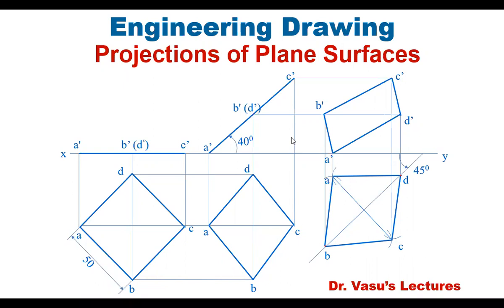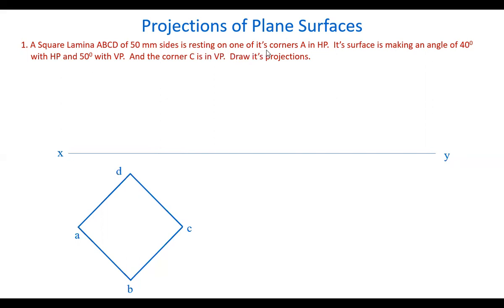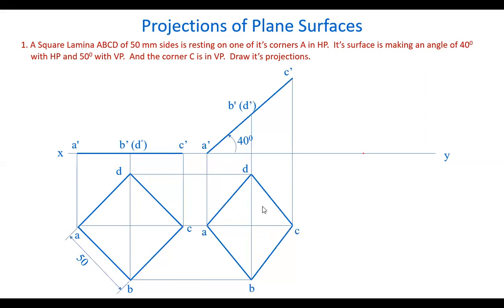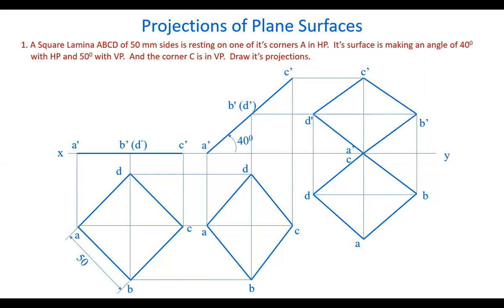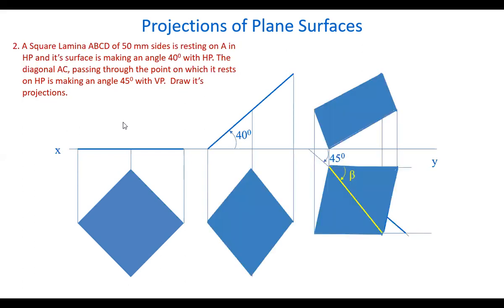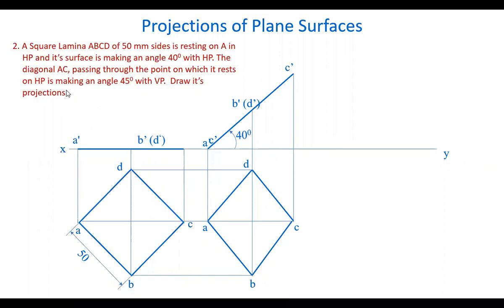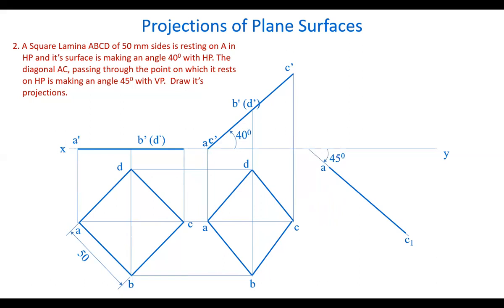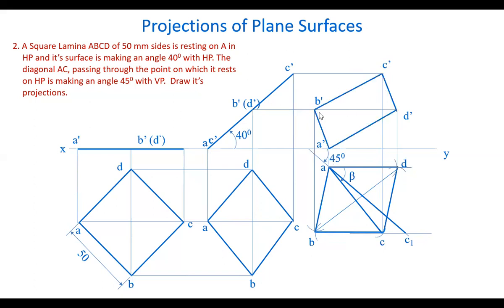Projections of Planes 4B - 2 | Typical Problems in Square Planes | Inclined to Both the Planes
Hi Friends

C PROGRAMMING
ENGINEERING DRAWING
VEDIC MATHEMATICS

Planes inclined to Both the Planes
Square Planes inclined to Both the Planes - Part 2

Dr. Vasu's Lectures